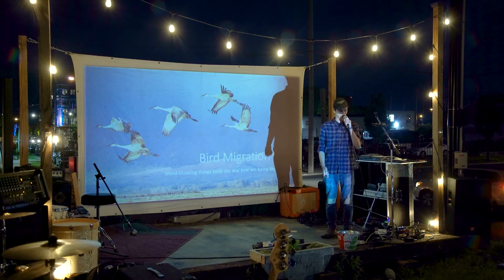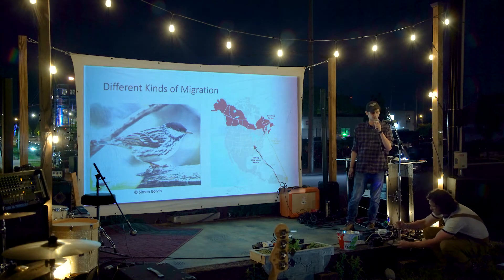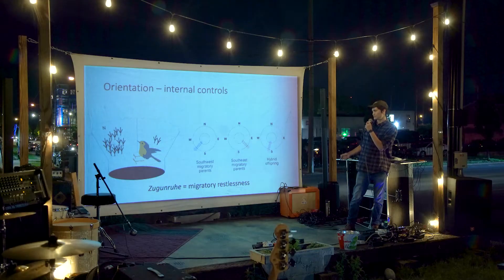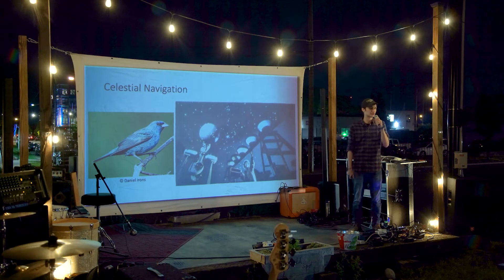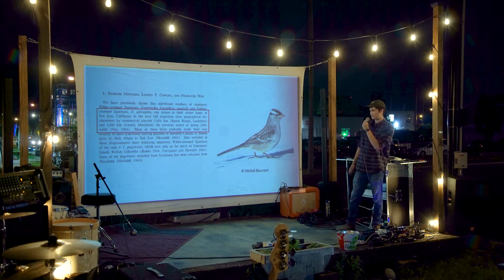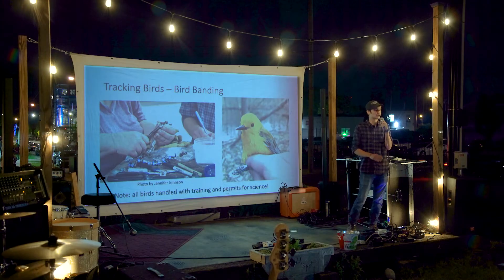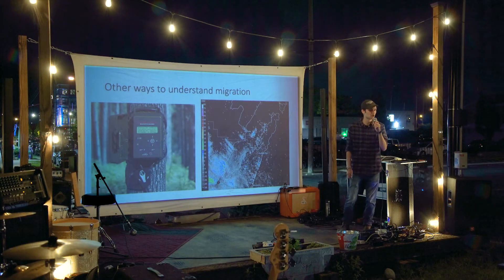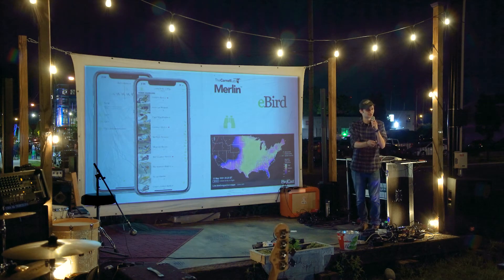Brian Tsuru: Bird Migration - Mind-blowing things birds do, and how we know they do it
From Ecology on Tap on June 4th, 2022 at The Bee Collective in Columbus, OH. The theme of the event was Movement and Migration.